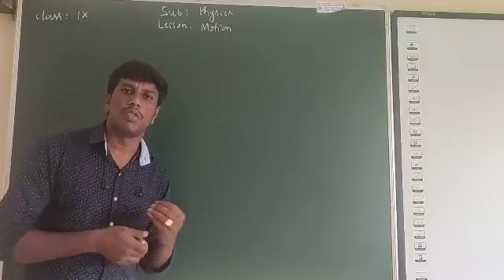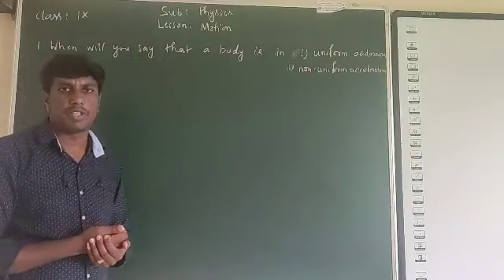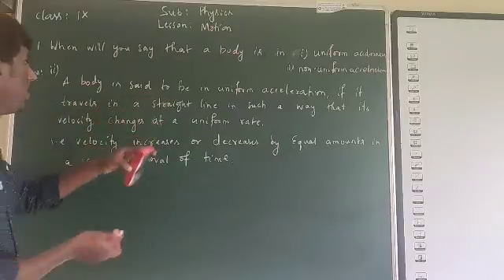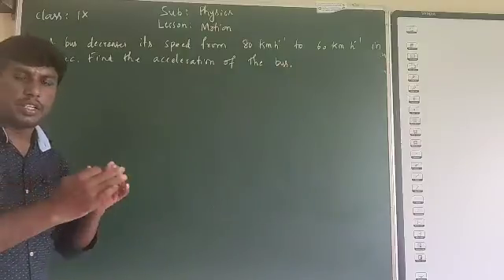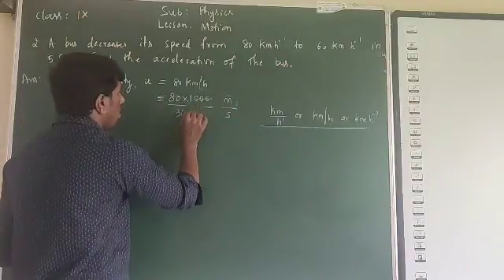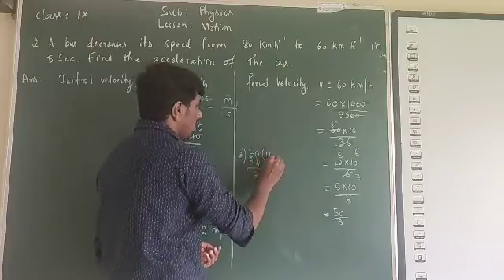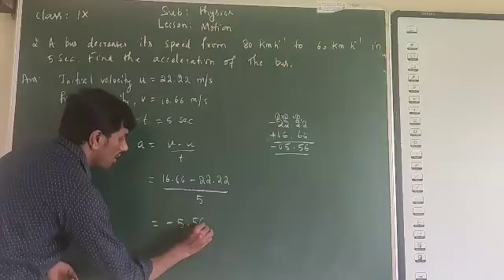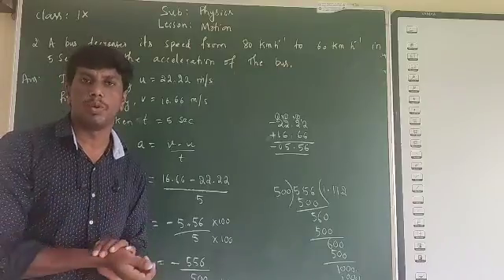Class 9 Physics Motion Lesson Part 9